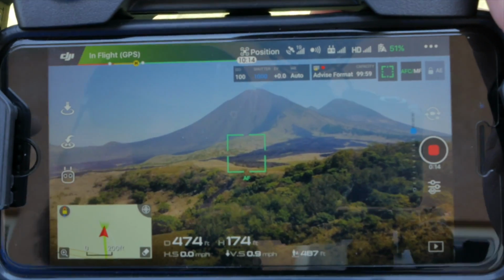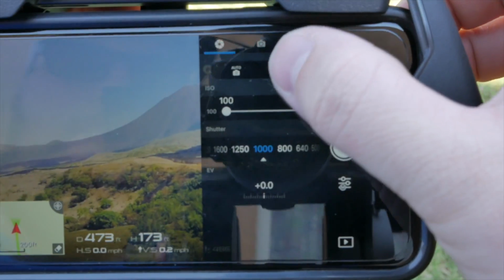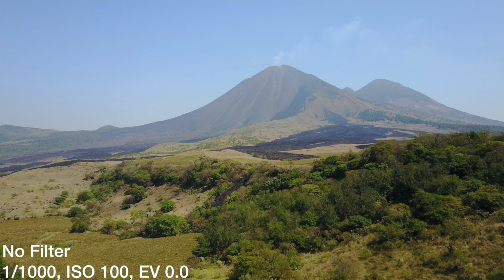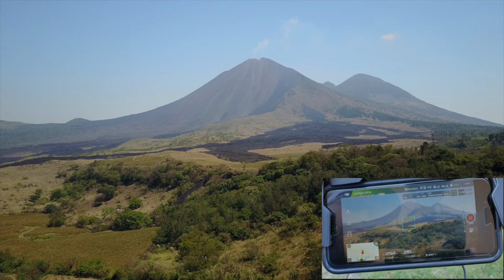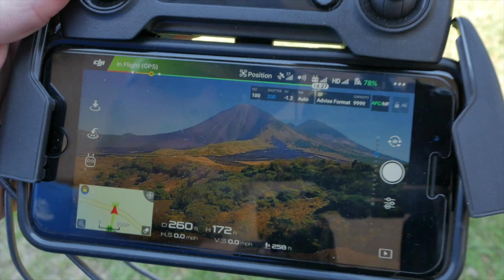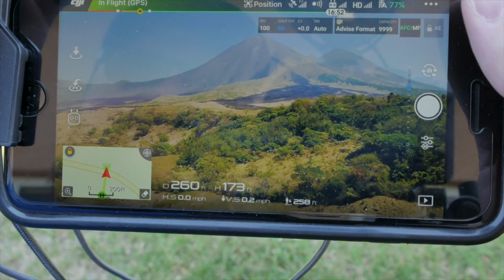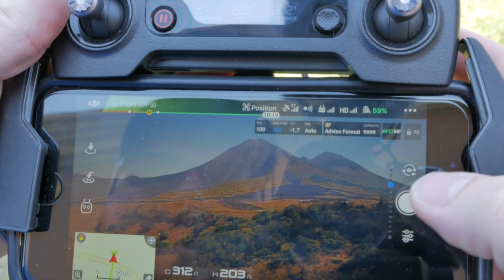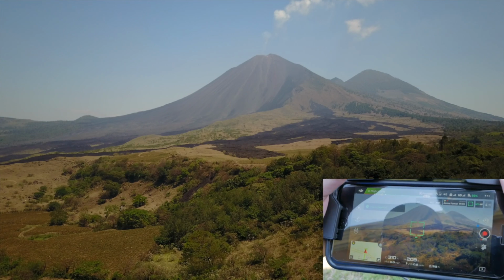Best Mavic Pro Filters? Polar Pro Mavic Filters Review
Polar Pro Cinema Series 3 Pack - Vivid

▼MY GEAR▼
PORTABLE DRONE;
SUPER NICE DRONE;
MAIN CAMERA;
SECOND CAMERA;
FAVORITE LENS;
WIDE ANGLE LENS;
PORTRAIT LENS;
AWESOME TRIPOD;
PORTABLE CHARGER;
BEST CAMERA BAG EVER;
EDITING EXTERNAL HD;
BEST BLUETOOTH SPEAKER;
BEST BLUETOOTH HEADPHONES;

In this video, Timothy Sunday makes an in-depth Polar Pro Mavic Filters Review by trying to find the Best Mavic Pro filters. He explains the mavic pro camera settings and the usefulness of ND filters for mavic pro. He compares ND4, ND8, and ND16 filters in an extensive review episode.